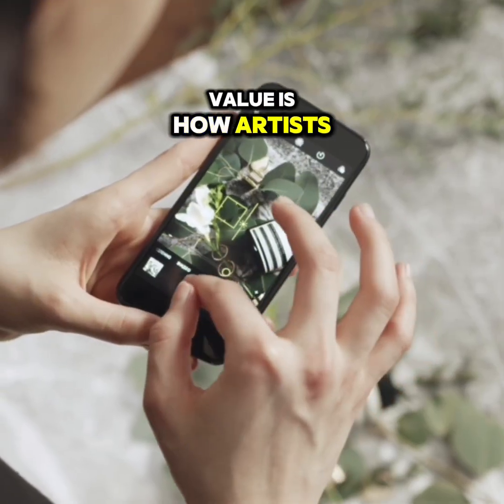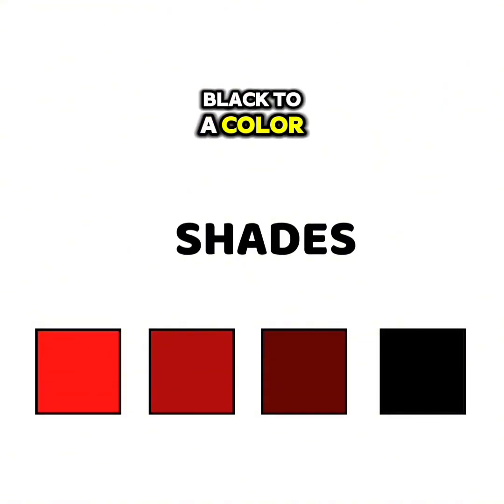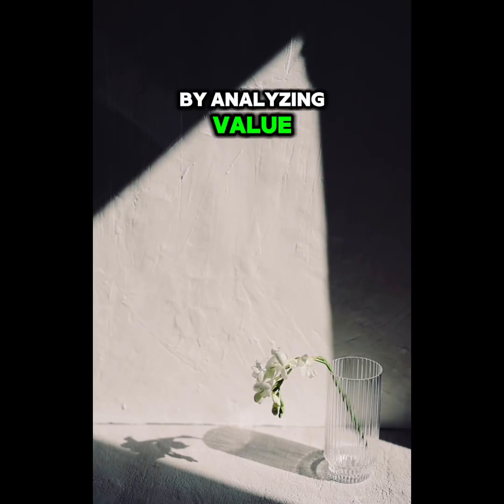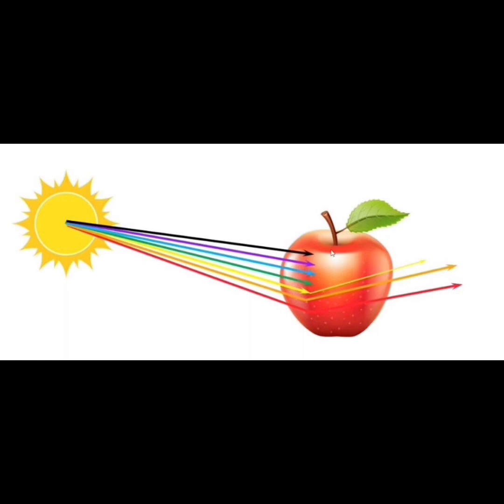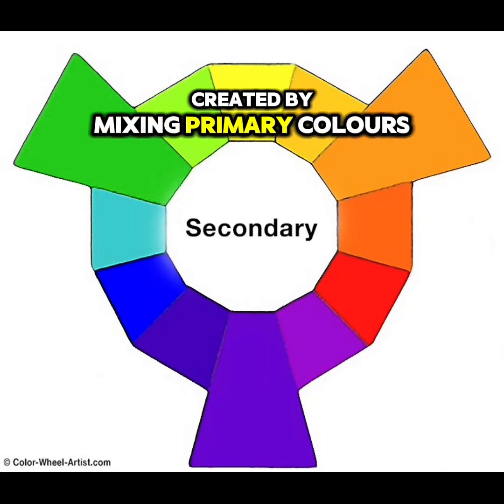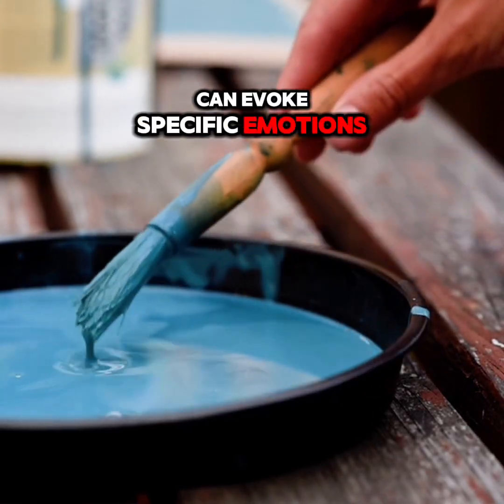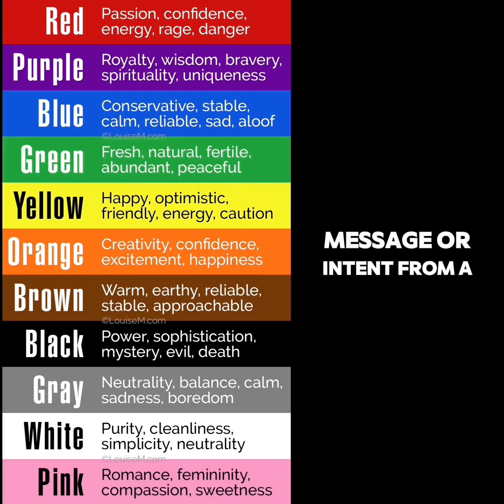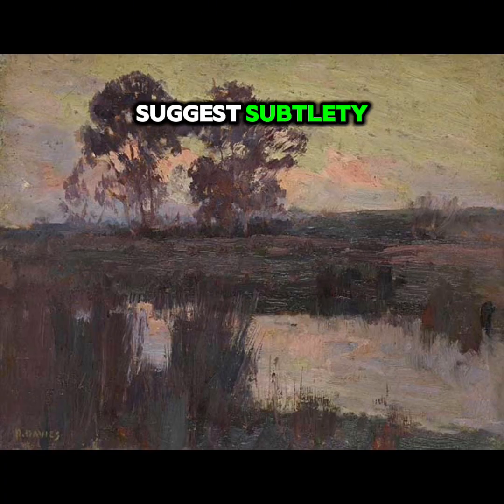What Makes Art Coherent? The 7 Elements of Design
If you want to learn fluid art from me, I've put together all my knowledge and experience into self-paced online courses